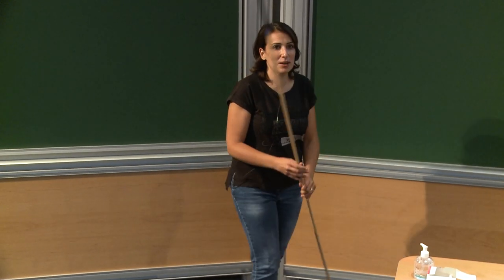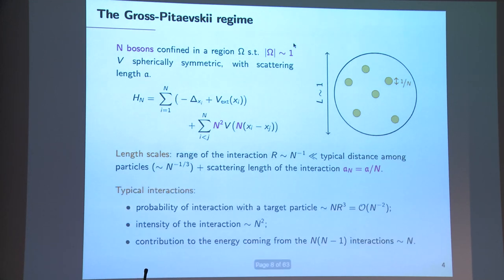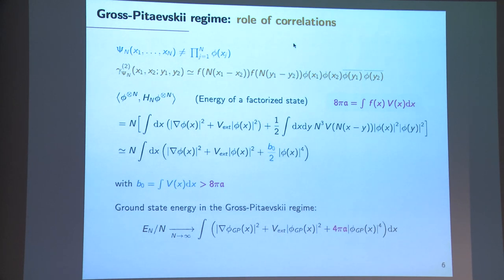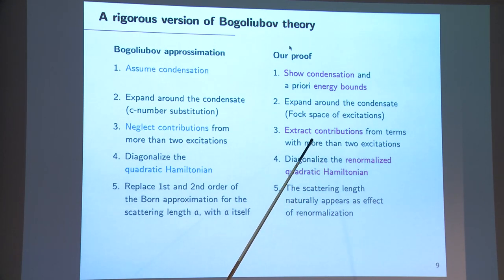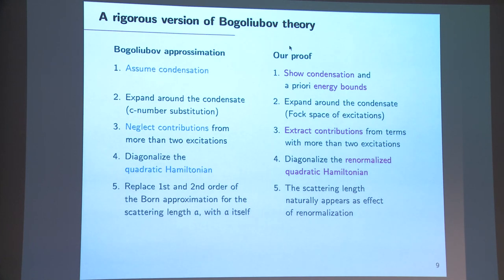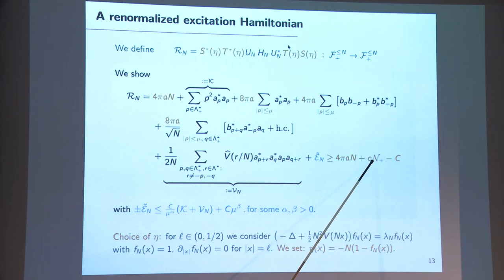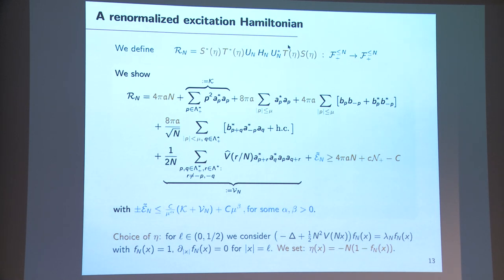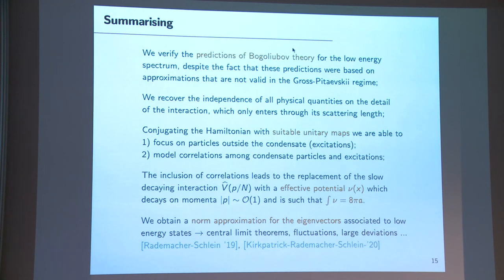Serena Cenatiempo - Universal behavior of Bose-Einstein condensates in the Gross-Pitaevskii regime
Serena Cenatiempo (Gran Sasso Science Institute)

Universal behavior of Bose-Einstein condensates in the Gross-Pitaevskii regime.

We consider systems of N interacting bosons in the Gross-Pitaevskii limit, where both the range and the scattering length of the potential are of the order 1/N, and N tends to infinity. We present recent tools allowing to determine the low-energy spectrum up to errors that vanish in the limit of large N. As a result, we rigorously confirm the validity of Bogoliubov's 1947 theory, predicting the independence of the low energy behavior of dilute Bose gases on the fine details of the interaction. We finally discuss how this universality result also extends to different scaling regimes and dimensionalities.

Based on joint works with G. Basti, C. Boccato, C.Brennecke, C. Caraci, and B.Schlein.